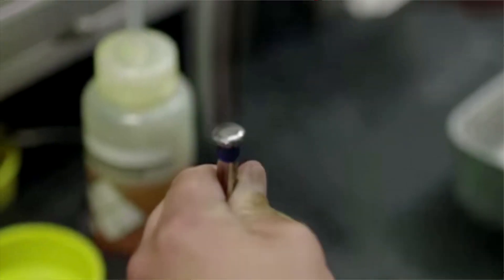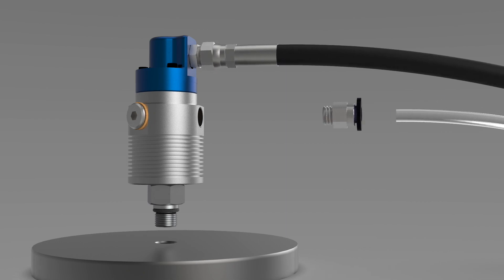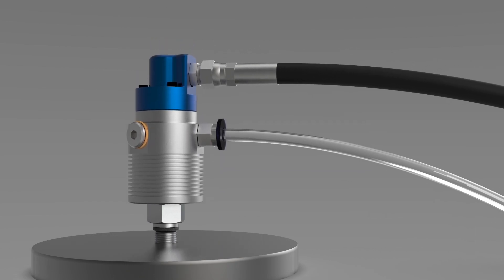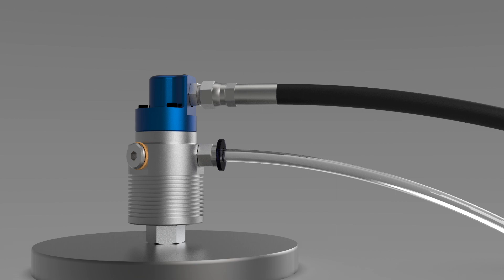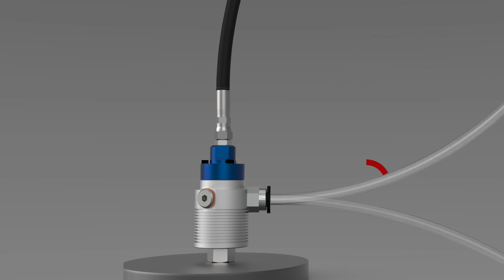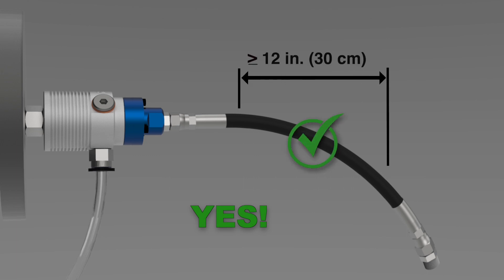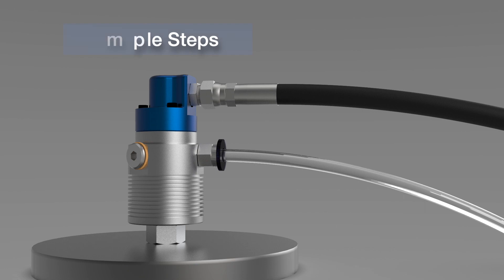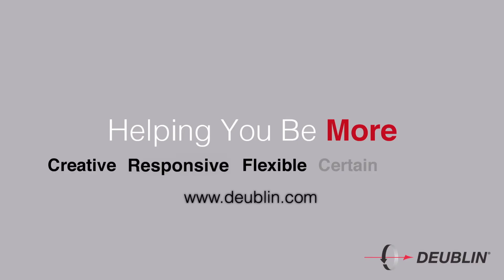How to Install a Deublin Rotary Union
Proper installation of your union is important to the success of your machine.